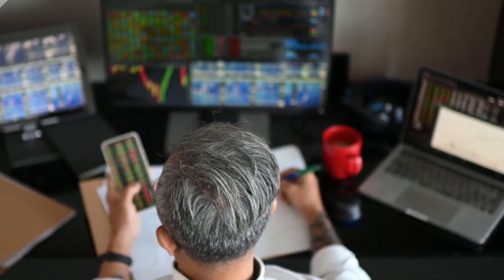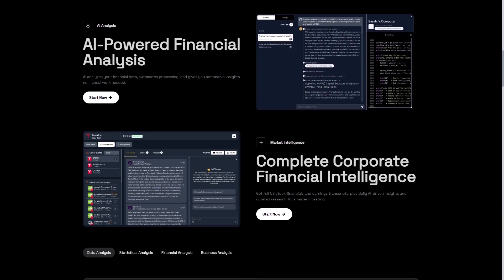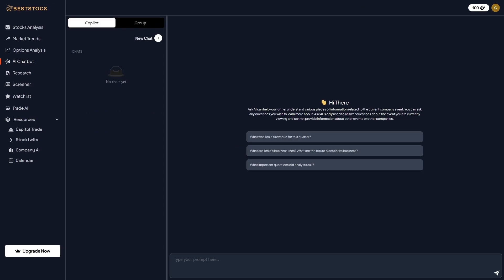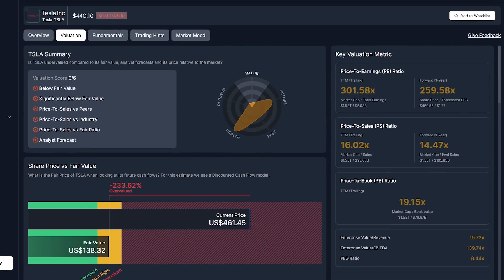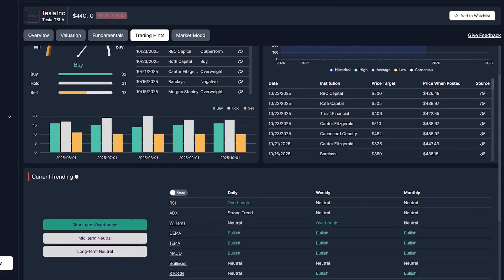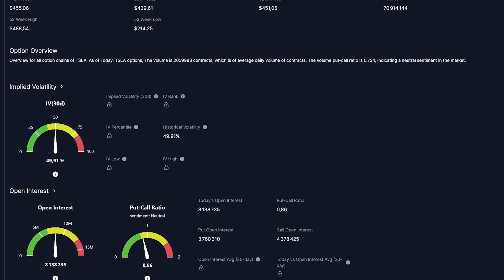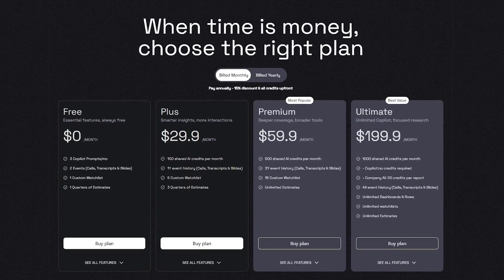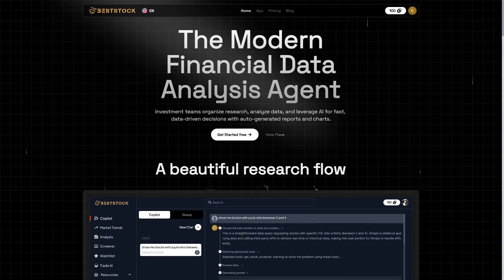BestStock Review 2025 – The Smartest AI Financial Data Platform for Traders & Investors!